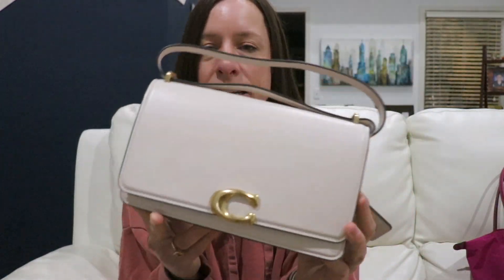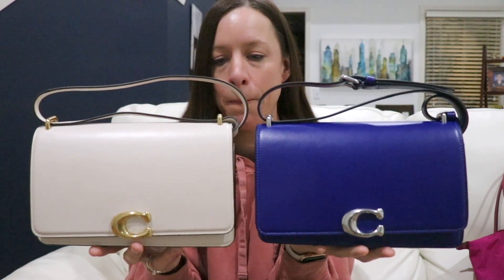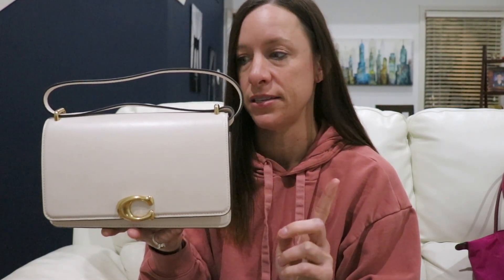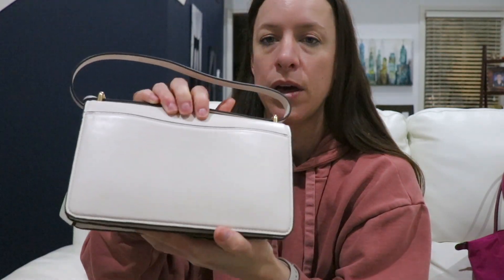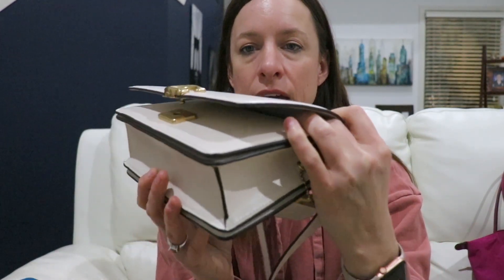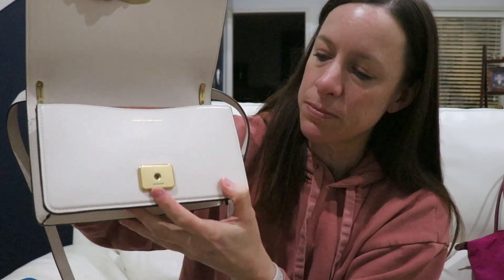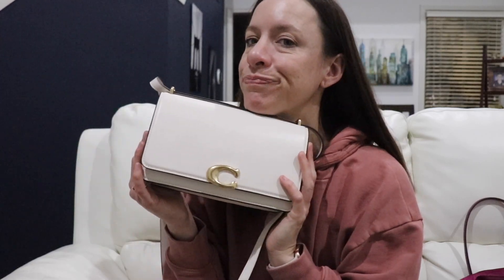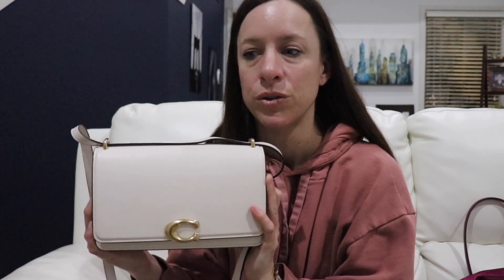Coach Bandit Review | Coach Bandit Shoulder Bag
Hi Everyone! It's great to be back doing some good old fashioned reviews. This one is about the Coach Bandit Shoulder Bag!
Mentioned in this video is @myluxurycloset529